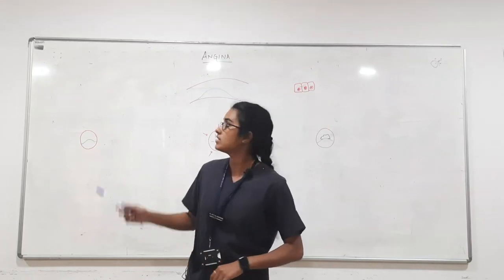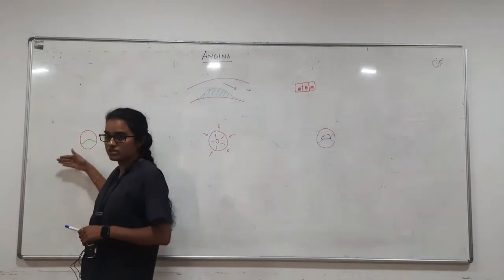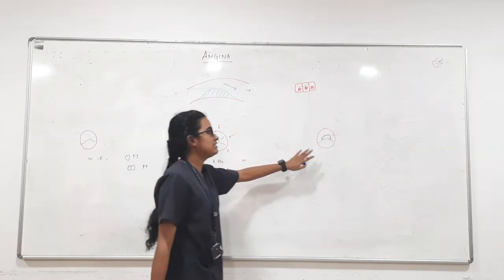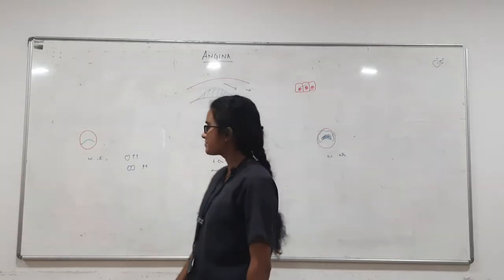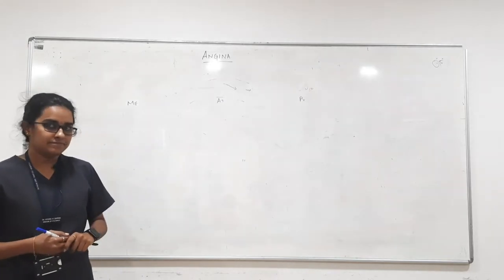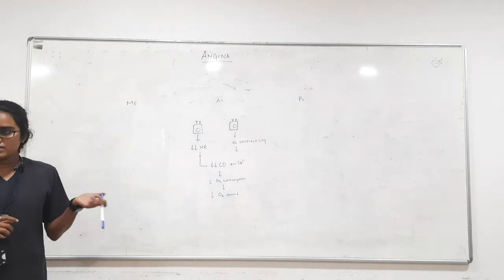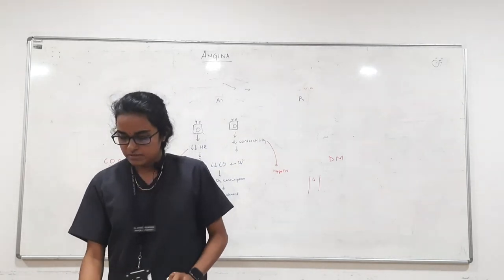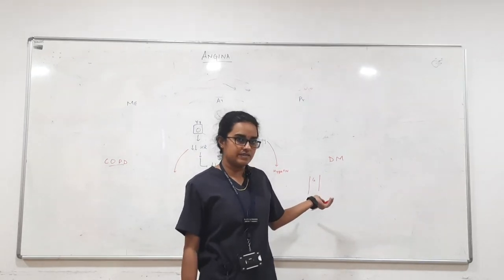Clinical Discussion on Angina - By Athira (PharmD Intern)